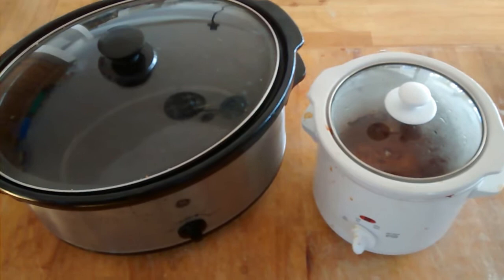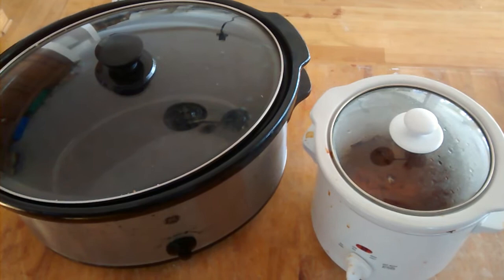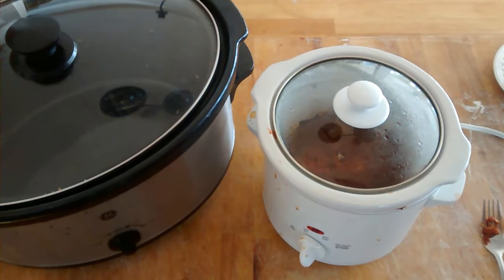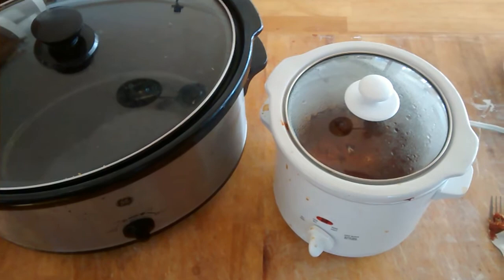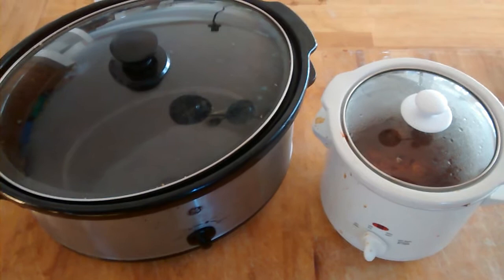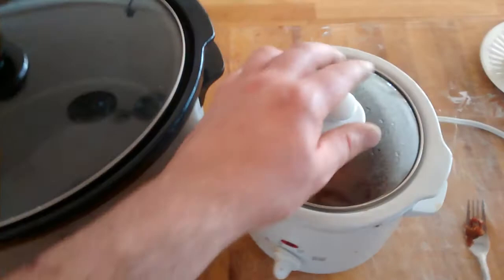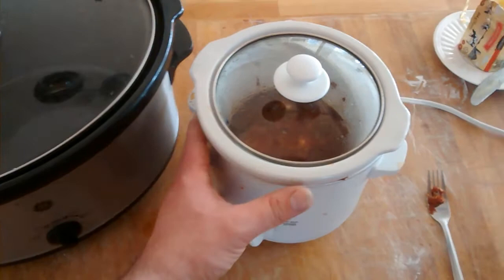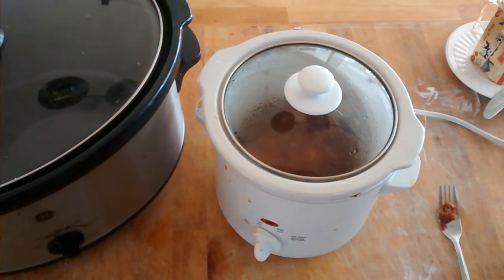Small Slow Cookers - Sized Right?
Slow cookers are one of the cheapest means to make coming home to steaming hot meals an easy thing.  Large slow cookers are great - but what about those small ones... what use are they?